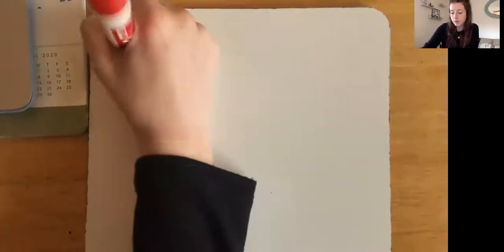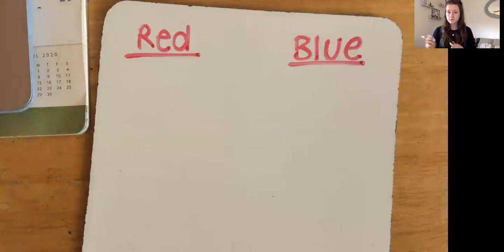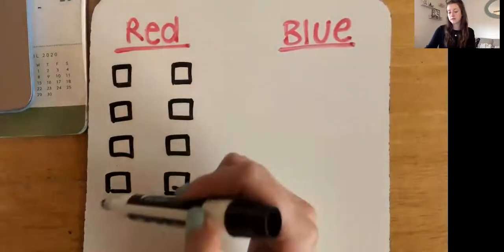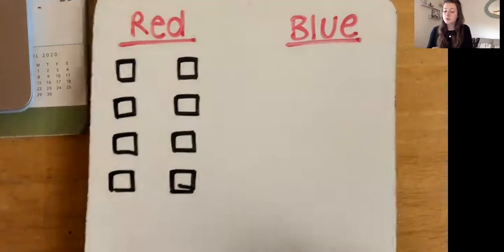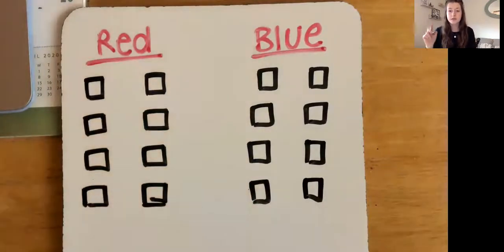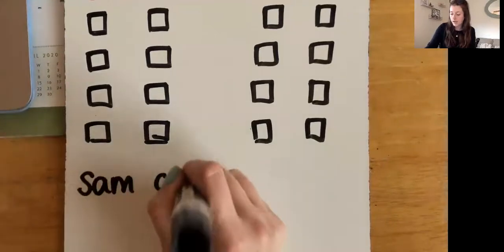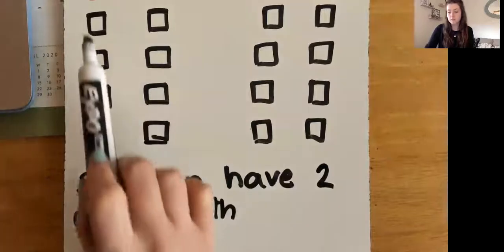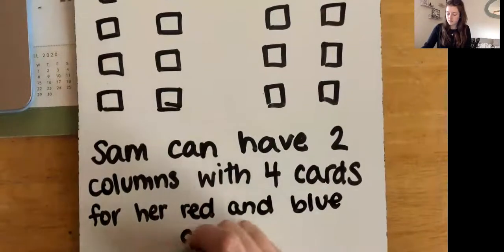Day 11 Application Problem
Check your work for today's application problem (page 33 in your math workbook).